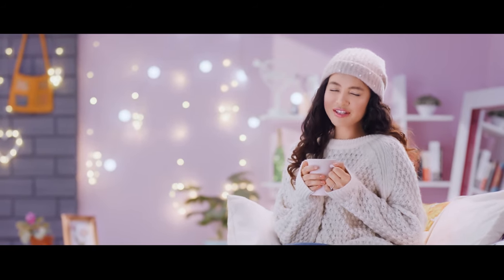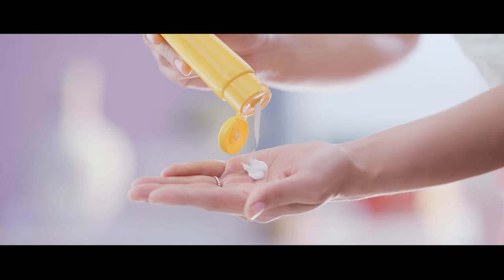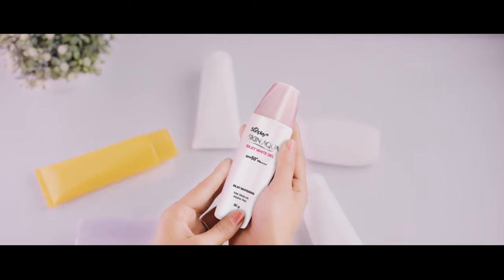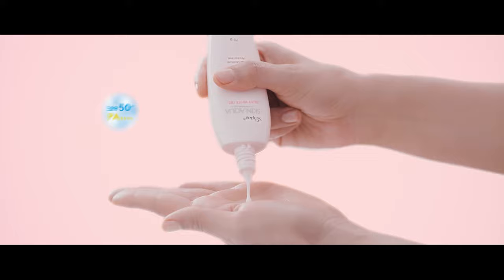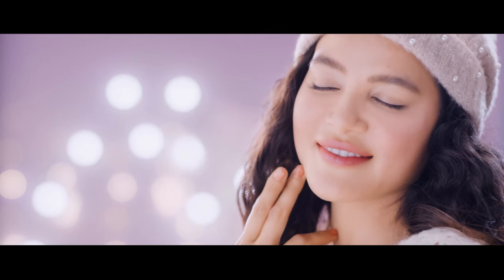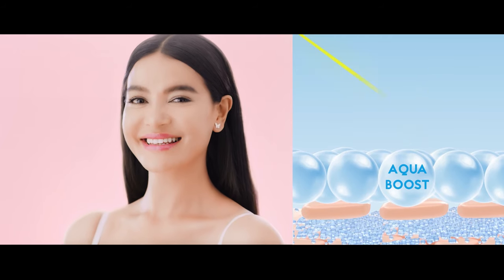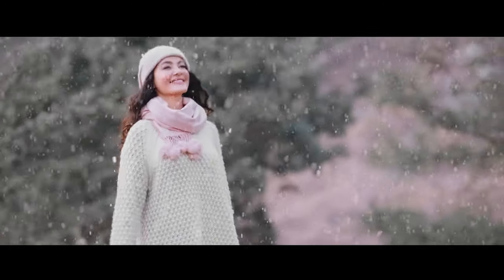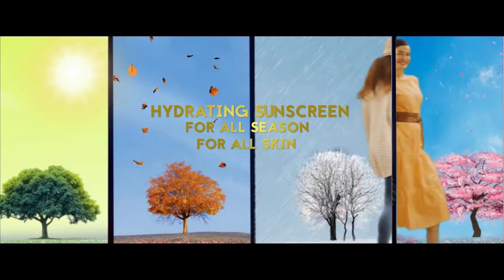Cosy season gives more reasons to take care of the skin | Sunplay Skin Aqua sunscreens | Winter TVC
Sunplay Skin Aqua Clear White:
- PA blocks UVA rays which causes dark spots, freckles, melasma, wrinkles, and brown spots.
- SPF 50+ shields UVB rays which cause burning, tanning, and skin irritation.
- Aqua Boost technology with Hyaluronic Acid, Collagen, and Amino Acids hydrates and retains natural moisture for the skin, while forming a moisturizing film to prevent dehydration and premature skin aging when skin is exposed to sunlight.
- High contents of Vitamin C & B3 fades dark spots, restores sun-damaged skin, and provide even skin tone, and nourish effectively.
- Milk type with micro-powders quickly absorbs sebum and controls oil secretion.
- Light and soft texture makes it suitable to use as a makeup base and allows the skin to have a long-lasting matte finish.

Alcohol-free
Light texture suitable for sensitive skin
High water-proof and sweat-proof
Moisturizing Formula
Suitable for oily skin, combination skin, normal skin.

Sunplay Skin Aqua Silky White Gel
- Aqua Boost technology with Hyaluronic Acid, Collagen, Amino Acid, and Super Hyaluronic Acid effectively hydrates, smoothens the skin, reduces dullness, while forming a moisturizing film to prevent dehydration when skin is exposed to sunlight.
- High contents of Vitamin C & Green tea extract fade dark spots and lighten skin tone.
- A light gel type, non-greasy texture makes it suitable to use as a makeup base and allows the skin to have a long-lasting matte finish.
Alcohol-free
Moisturizing formula
Suitable for dry skin, combination skin, normal skin.

How to use/Directions: Apply product evenly before sun exposure.
Use daily for the best skin protection.
After excessive sweating, apply again to have a better effect.